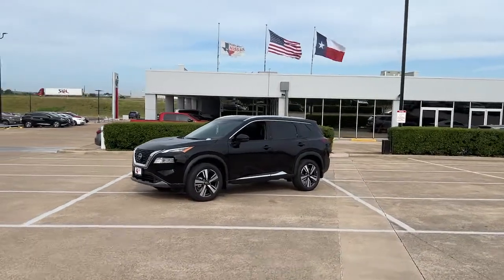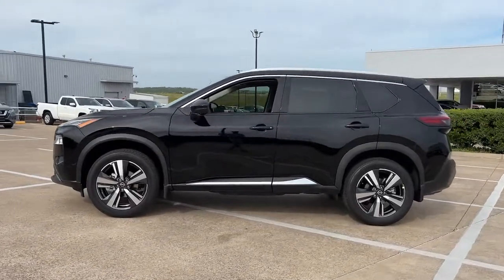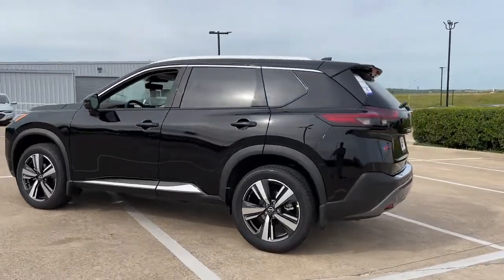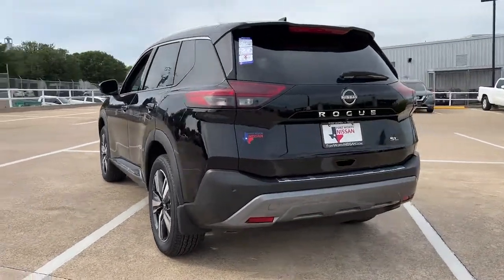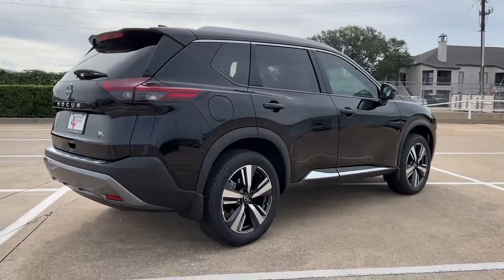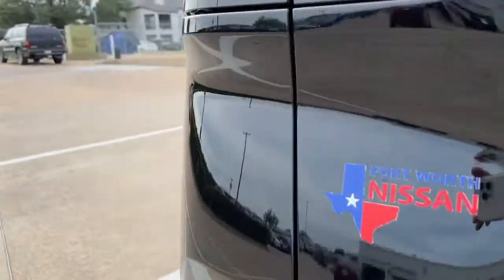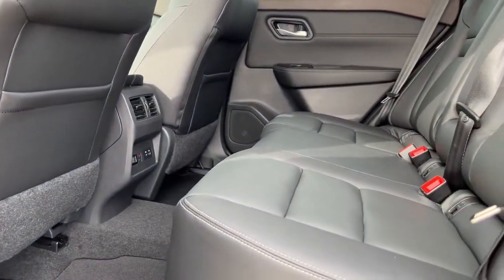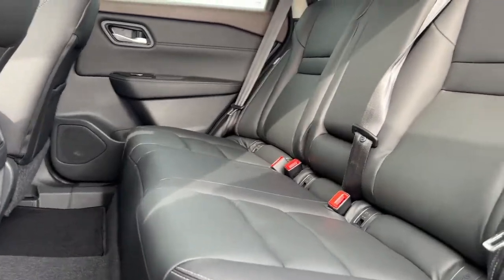2022 Nissan Rogue Weatherford, Fort Worth, Granbury, Saginaw, Dallas, TX NC710473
Super Black New 2022 Nissan Rogue available in Fort Worth, Texas at Fort Worth Nissan. Servicing the Weatherford, Granbury, Saginaw, Dallas, TX area.

3451 West Loop 820 S

Super Black 2022 Nissan Rogue SL FWD CVT with Xtronic 1.5L I3 Turbocharged DOHC 12V LEV3-ULEV50 201hpbrbrRecent Arrival! 29/36 City/Highway MPG